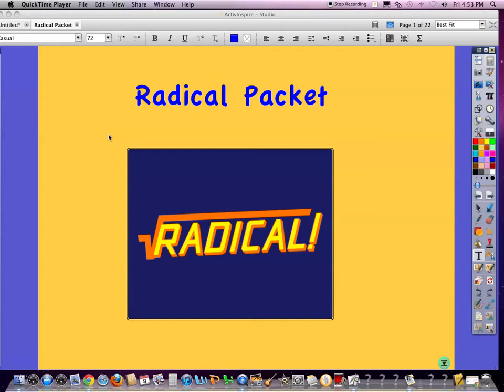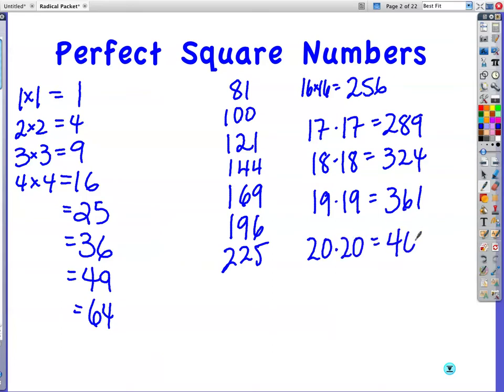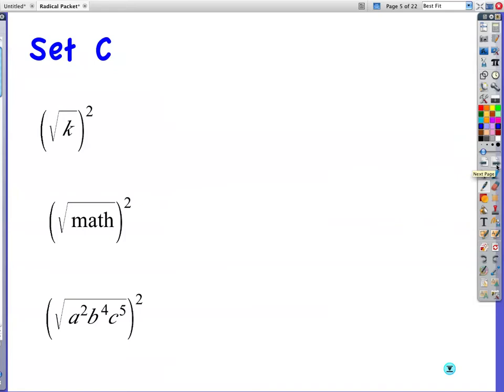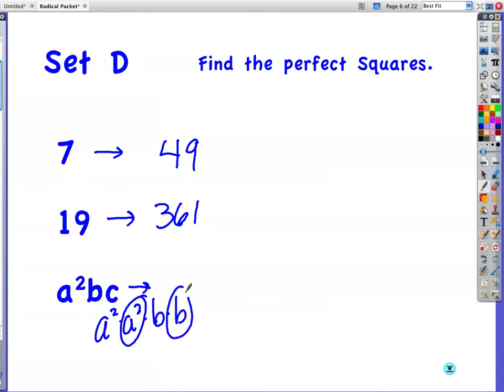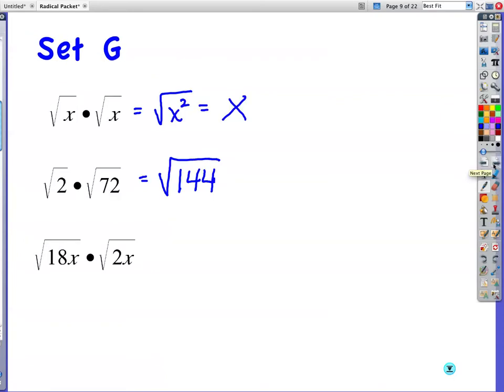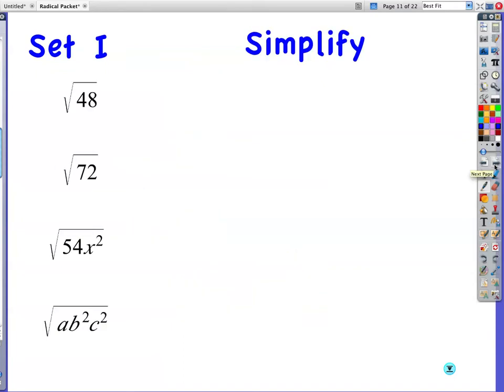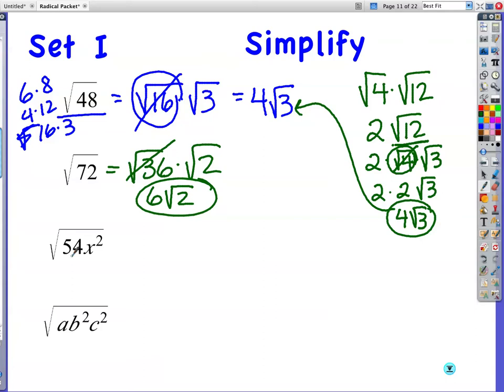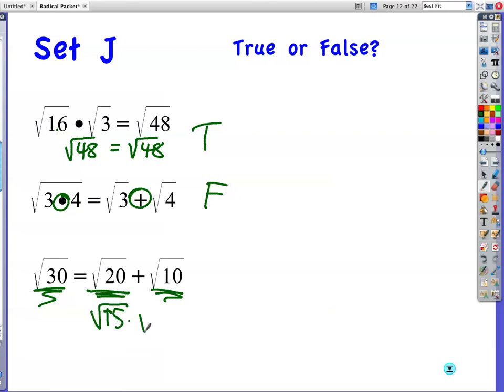Ch 8 Radical Packet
Radicals #1